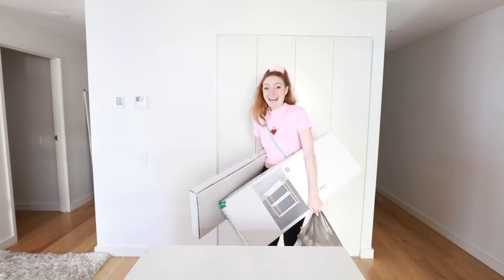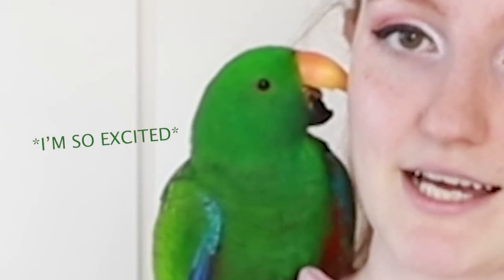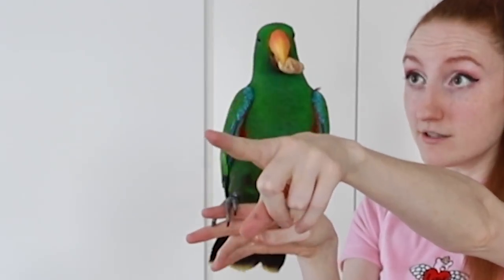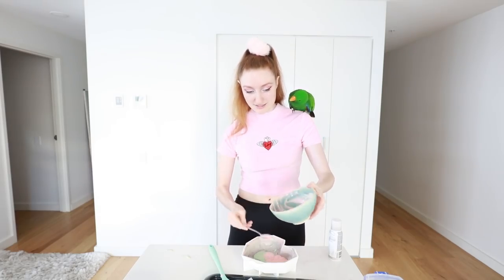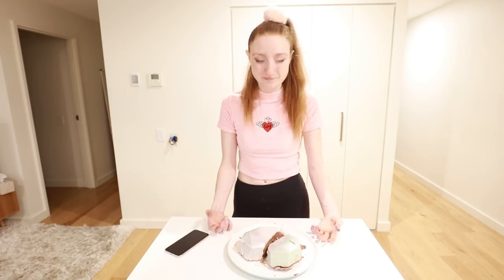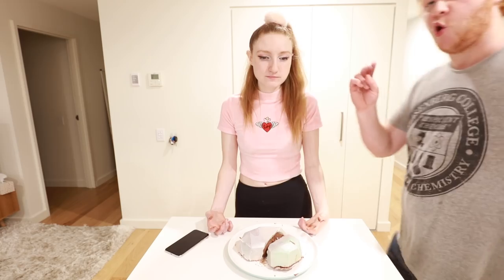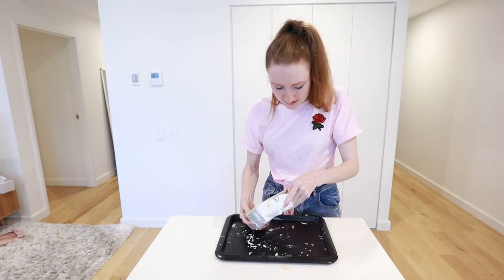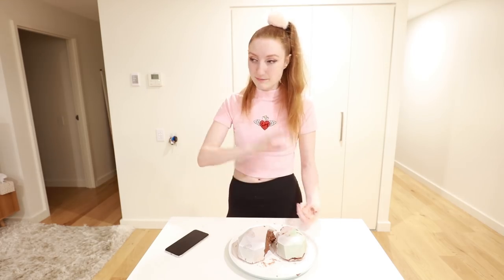TESTING PRODUCTS FROM WISH!!! MAKING A DIY 2LB NUTELLA HEART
Wish App Review // TESTING PRODUCTS FROM WISH // TESTING WISH PRODUCTS // 2lb NUTELLA HEART // FOOD INSIDER 2 POUND NUTELLA HEART // DIY CHOCOLATE HEART

Tutorial Starts Here: 3:42

I'm so excited to be testing products from Wish! I went a bit crazy and spent $200 on a bunch of cooking items that i'll be reviewing in another video, but I wanted to recreate the Viral 2 Pound Nutella Heart that was posted by Food Insider in their video "Nutella Heart Weighs 2 Pounds".

It's so much fun, testing cooking gadgets from Wish! I really loved making the 2 Pound Nutella Heart from NYC. Now you can make one for yourself at home!!

I have a few exciting hauls lined up with apps like wish, like Ali Express. I also have a $700 Romwe haul, a $1700 Pretty Little Thing haul, a CHUU haul and more coming!